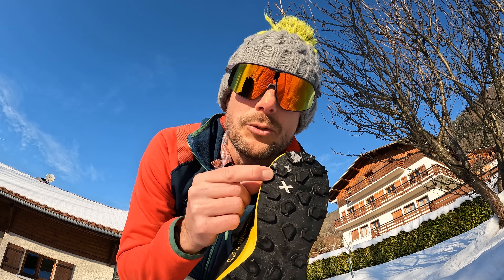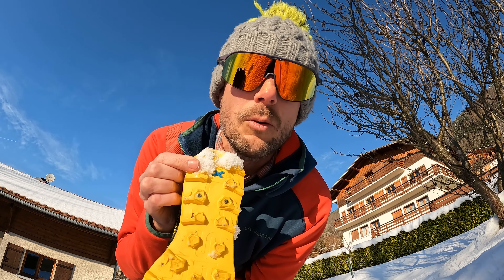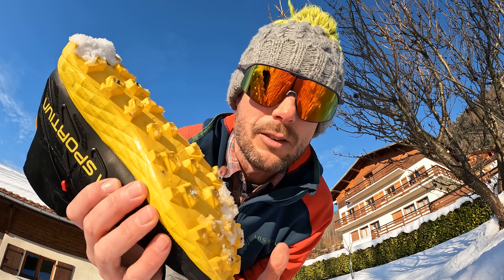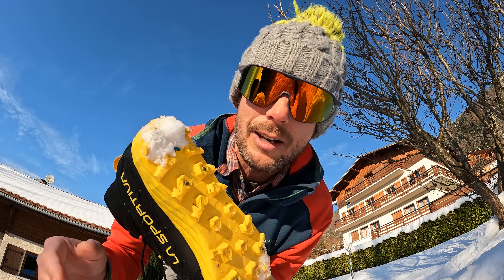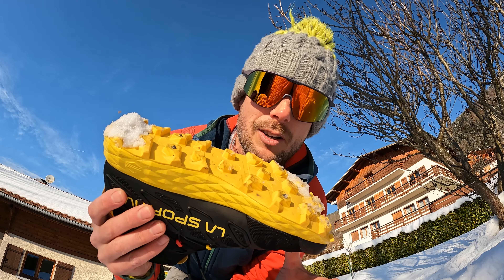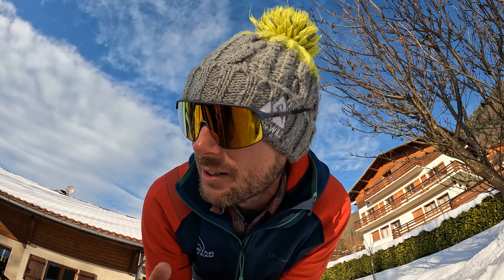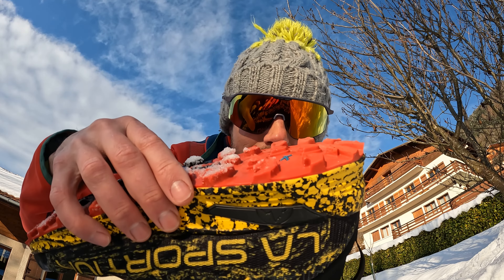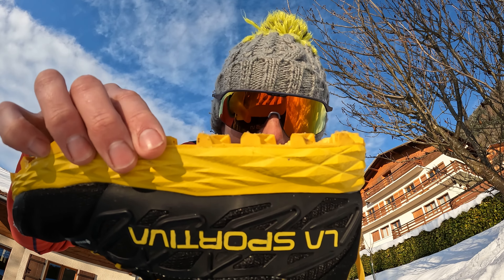La Sportiva Winter Trail Running Shoe Review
Which winter trail running shoe is right for you? Are you looking for a shoe to deal with snow, mud or ice, or all three? We take a deep dive into three of the popular winter trail running shoes on offer from La Sportiva.

This is a comparison review of La Sportiva's winter trail running shoes, the Blizzard GTX, the Cyklon Cross GTX and the Uragano GTX. We tested these winter trail running shoes in the snow in the Alps and also in the mud in the UK in the case of the Cyklon Cross. These shoes were provided free for us to test - we hope you find the review useful!